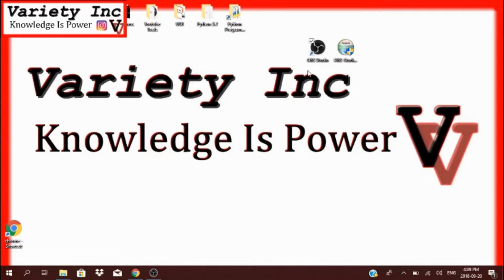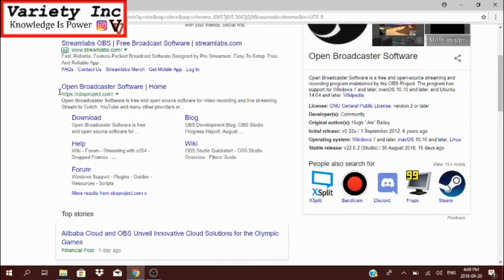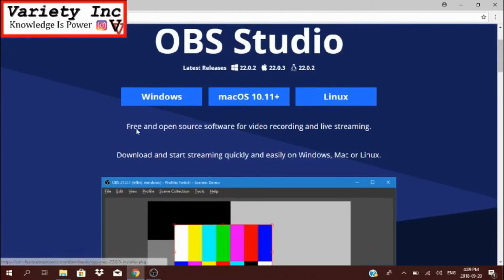Incredible Screen Recorder and Video Streamer (FREE)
Hope you enjoyed the video. Do not be afraid to ask about anything, as I am here to help.

Variety Inc